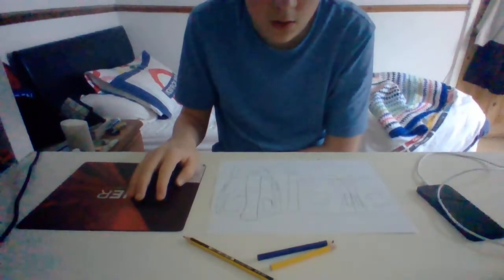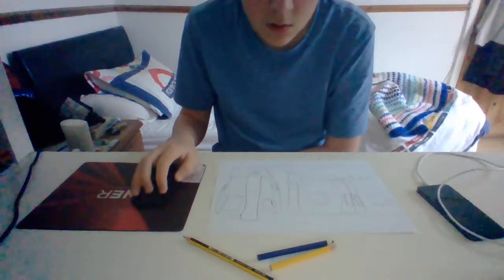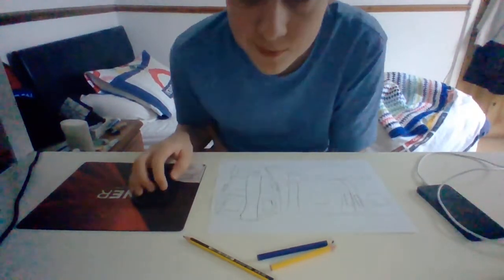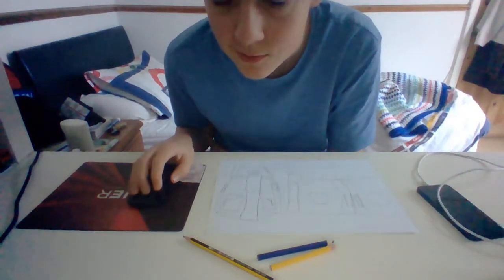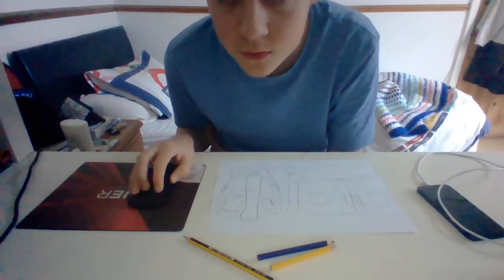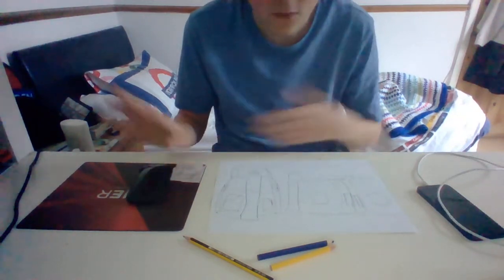Abellio scotrail class 385 drawing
The class 385 was manufactured my Hitachi rail for Abellio scotrail. Total of 70 3 units divided into 46 3 car and 24 4 car sets. Addtional 10 car sets will be built from 2022 to 2023. The Abellio scotrail franchise will finish in 2025. The total of the class 385s construction will be 80. Divided into 56 3 car and 24 4 car units. These trains are replacing the class 314 on the Cathcart circle, Inverclyde line and the Paisley Canal line. Electrification was from corckerhill to paisley canal completed in 2012.